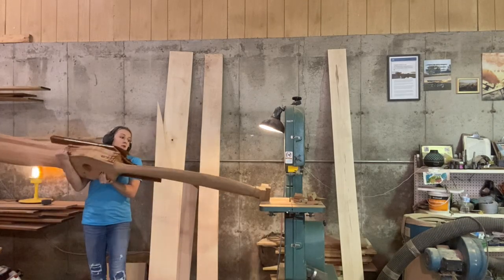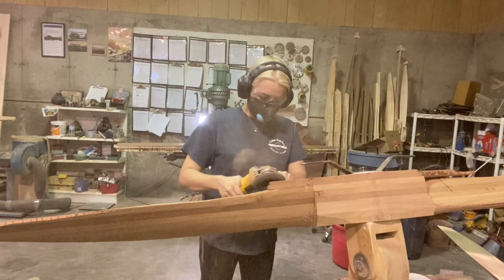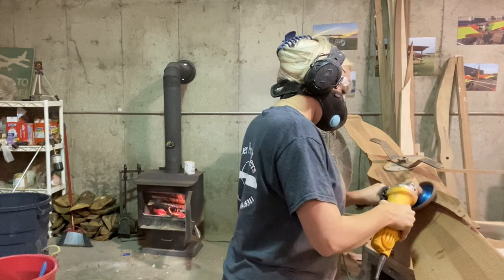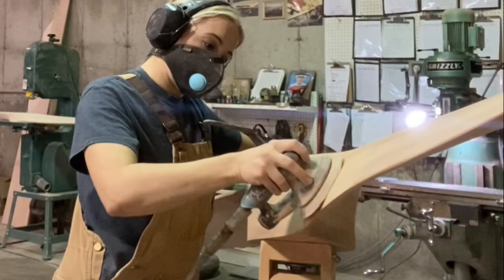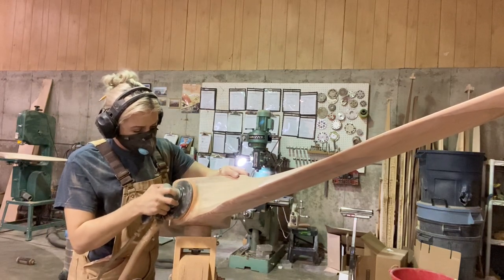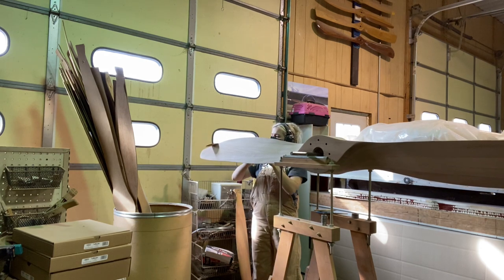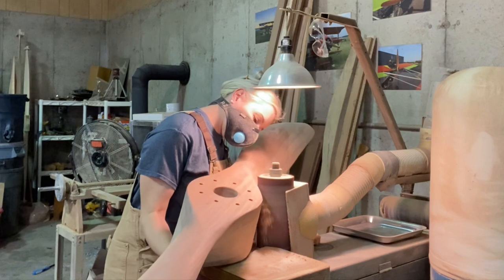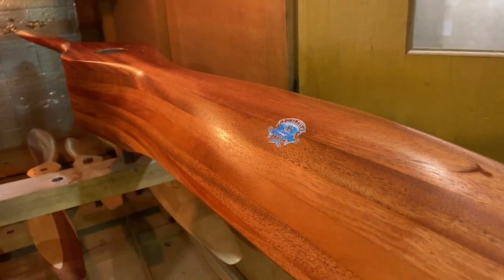Sopwith Prop Part 3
Part three of the Sopwith Prop, pictures of the final project.